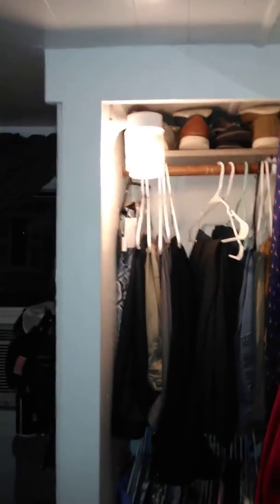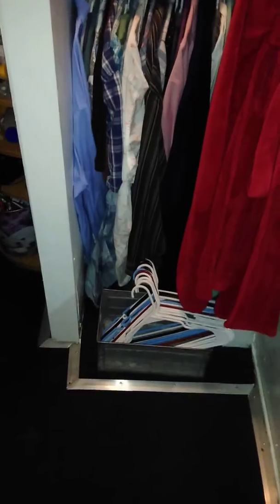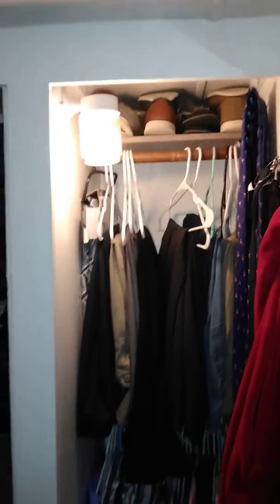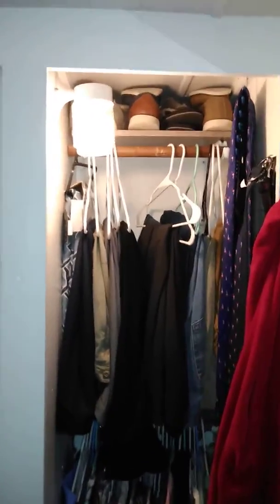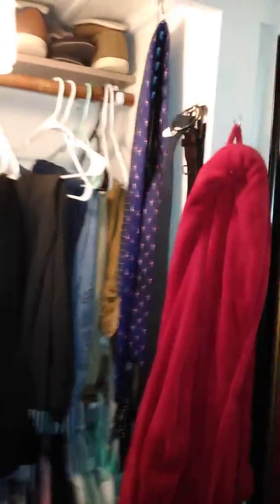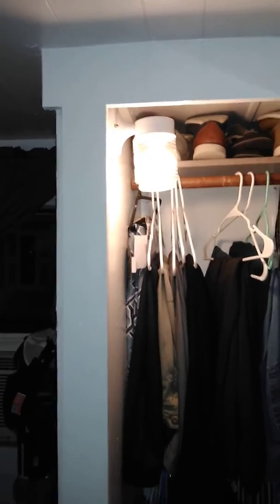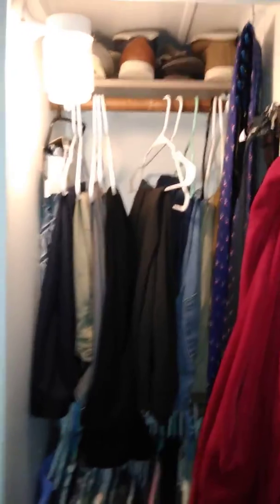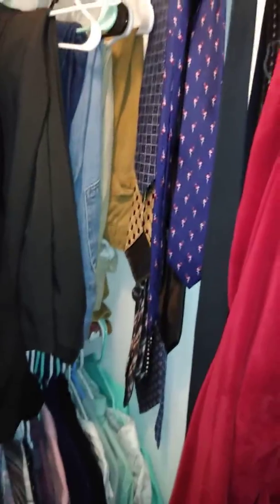New closet part 3...